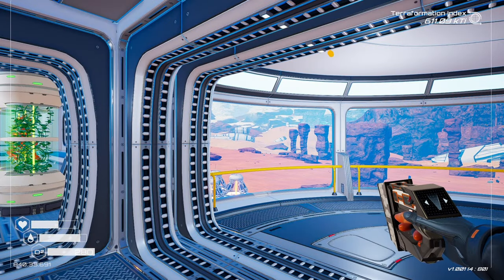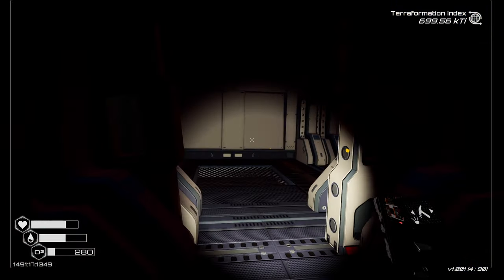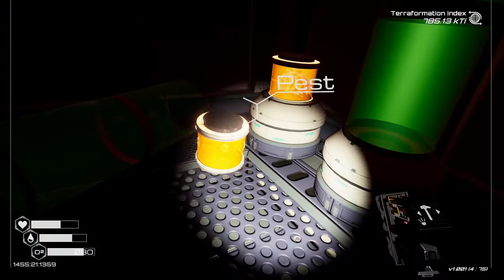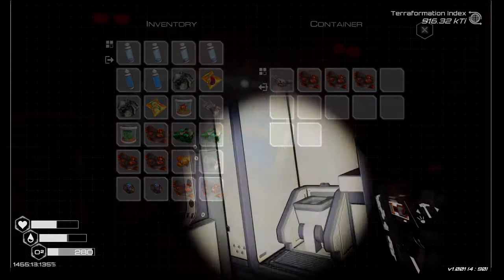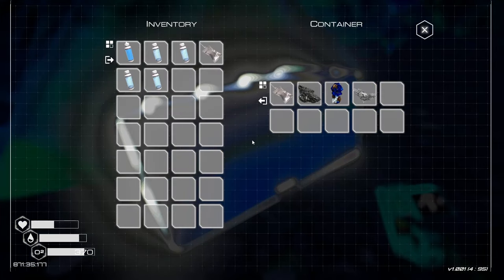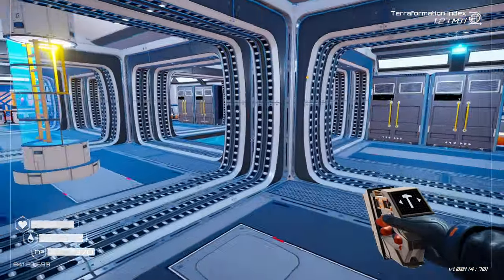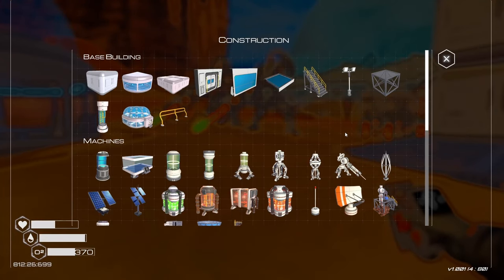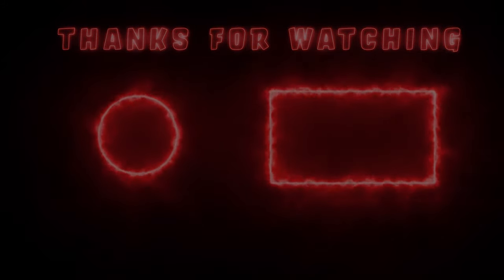GOING ON AN ADVENTURE! | The Planet Crafter | Part 3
While going on an adventure in The Planet Crafter, We found a massive cave with Aluminum, Iridium and more inside then later on we found a broken spaceship that had more loot inside that let us upgrade our Space Station in The Planet Crafter.